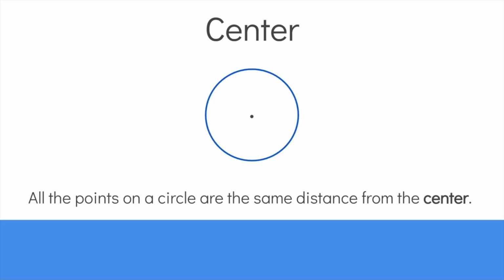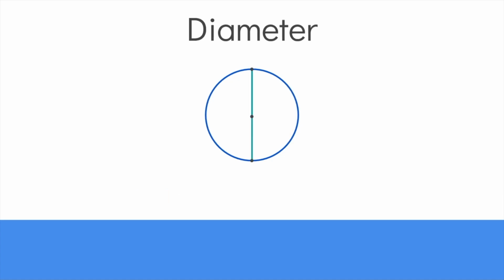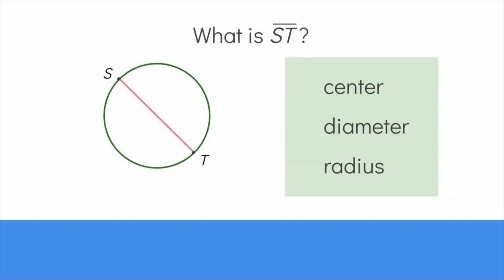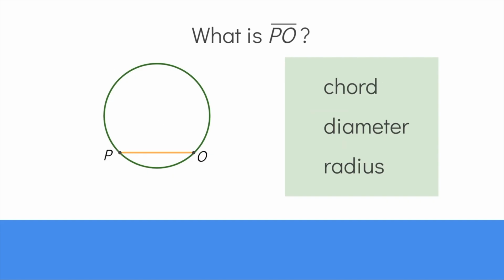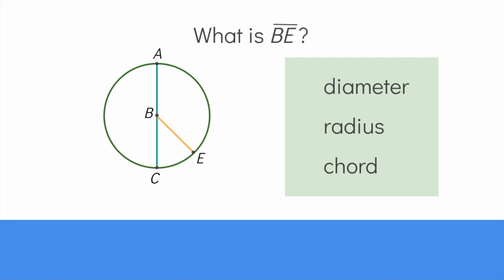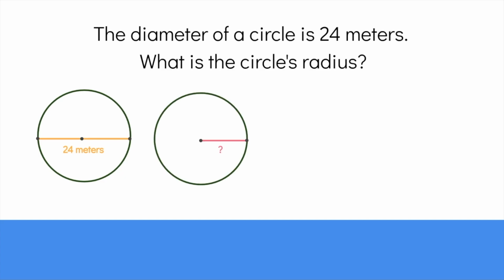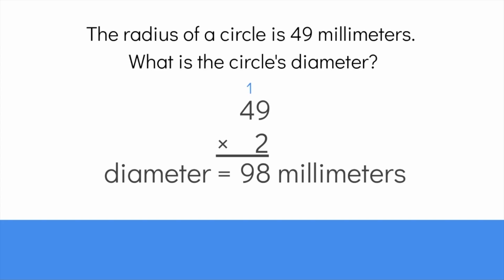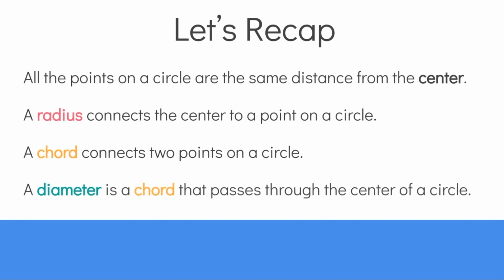Learn Circle Parts: Radius, Diameter, Chord & Center Explained with Examples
🎯 Learn the parts of a circle in just a few minutes!
In this beginner-friendly geometry lesson, we introduce key terms like center, radius, diameter, and chord, then walk through 6 quick examples to help you identify and work with these parts of a circle confidently.

📘 What You’ll Learn:
What is the center, radius, chord, and diameter of a circle?
How to identify each part in a diagram
How to find the radius from the diameter and vice versa

🧠 Perfect for anyone needing a quick review of circle basics!

0:00 Introduction to center, radius, chord, and diameter
1:16 Example 1: Is it the center, diameter, or radius?
1:36 Example 2: Is it the chord, diameter, or radius?
1:51 Example 3: Is it the radius, center, or chord?
2:01 Example 4: Is it the diameter, radius, or chord?
2:18 Example 5: Find the radius given the diameter.
2:49 Example 6: Find the diameter given the radius.
3:13 Outro